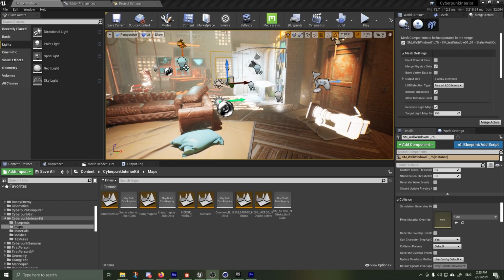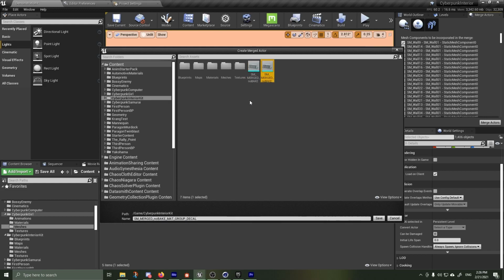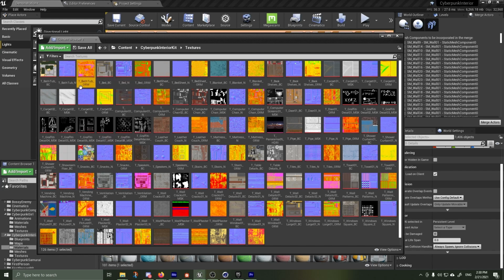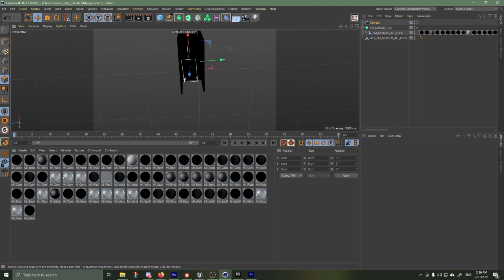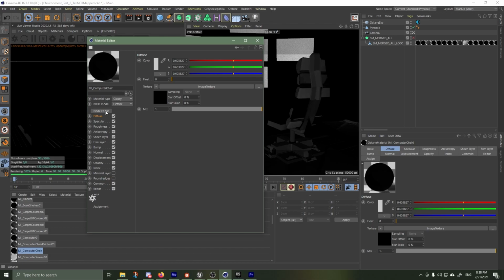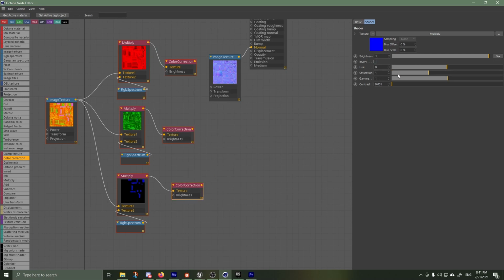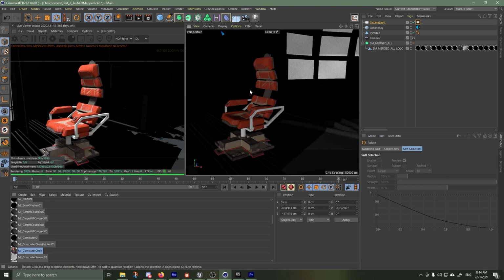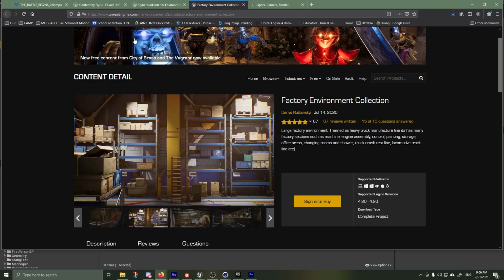Unreal Engine To Cinema 4D with Octane Materials | Workflow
This workflow video shows an example of how to take your Unreal Engine scene into Cinema4D and render using Octane materials

Again, a huge shout out to David Ariew & School of Motion for putting on this course as well as Jonathan Winbush for teaching me my foundations inside Unreal. Of course Epic Games thank you so much for making your engine free to use and learn. Having too much fun! Cheers.